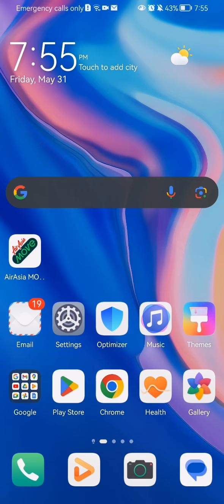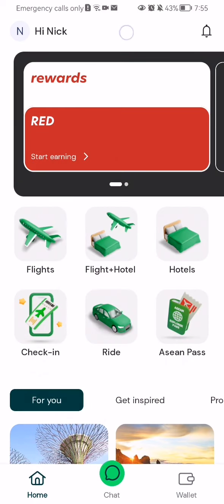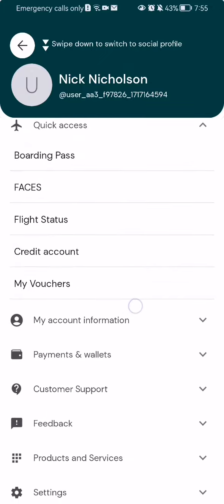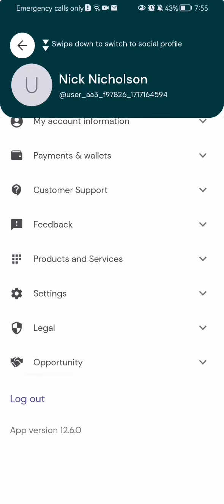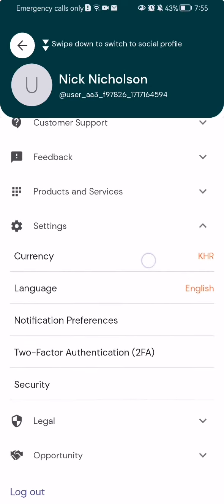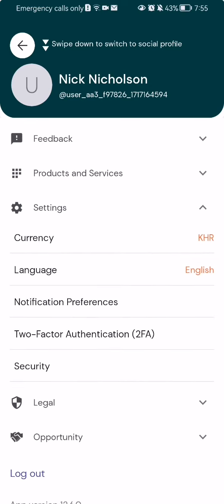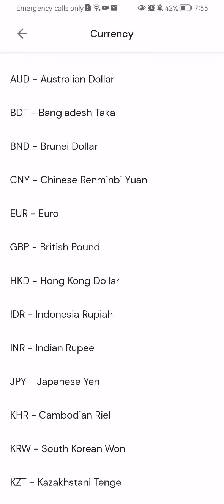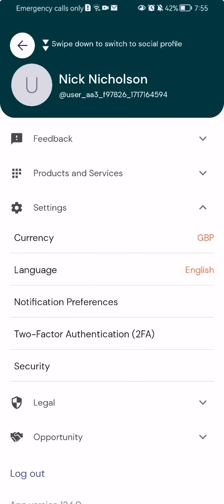How To Select Currency On AirAsia?